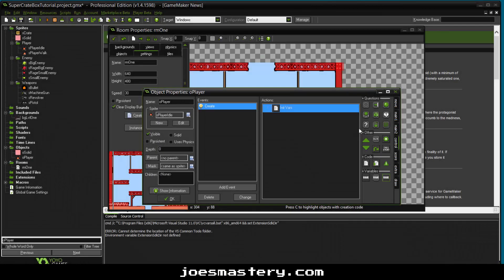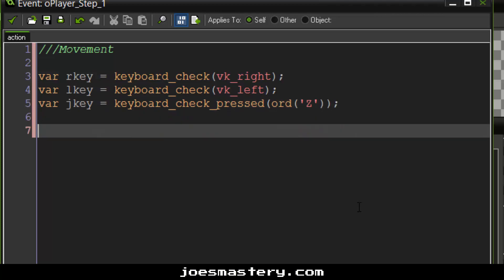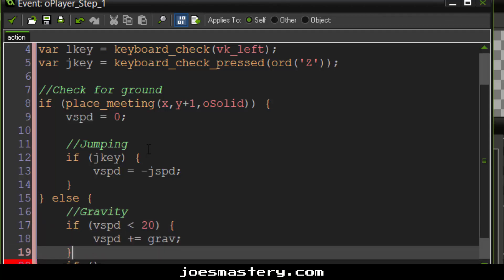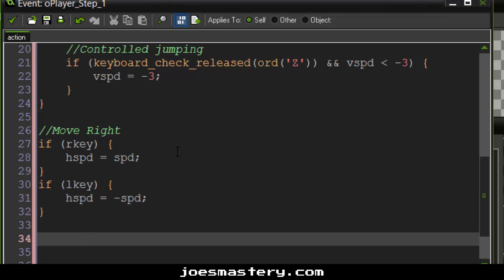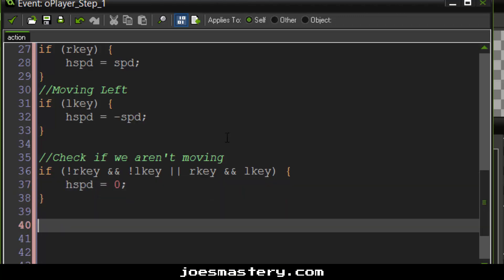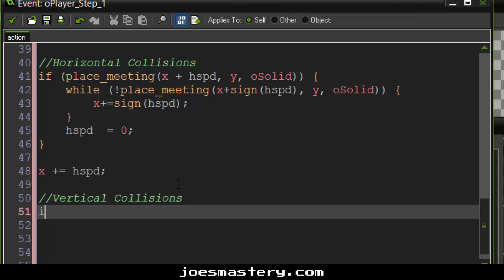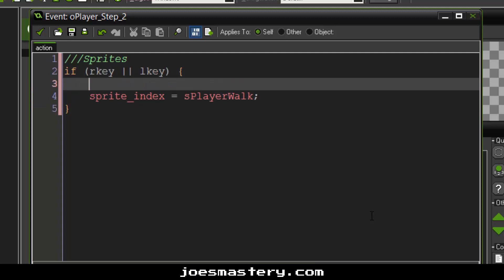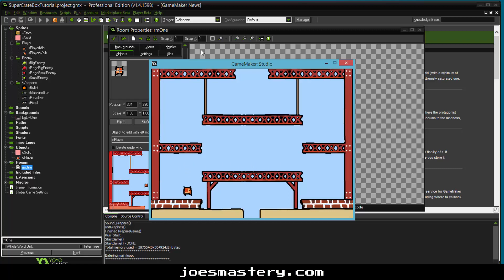[Game Maker Tutorial] Super Crate Box! - 1.5 : Movement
We will be recreating the popular indie game "Super Crate Box!" in game maker. Throughout this series you will learn how to create a basic platformer engine, dynamic weapon system, randomly spawned crates, raging and non-raging enemies, and much more!